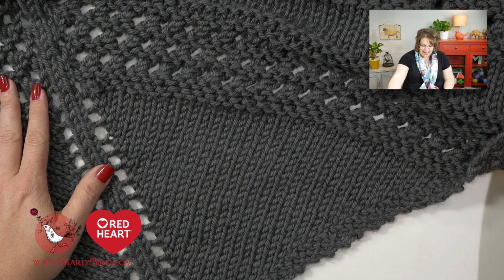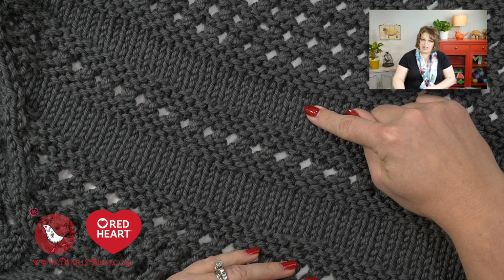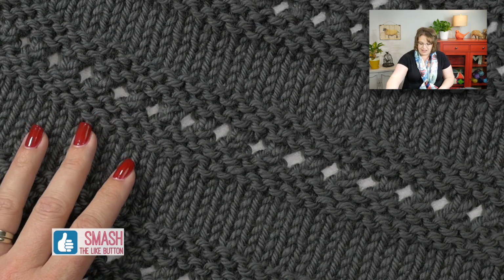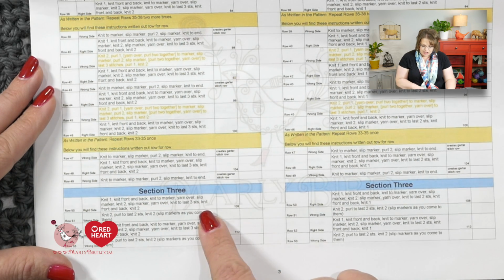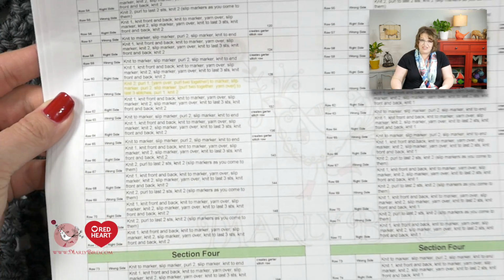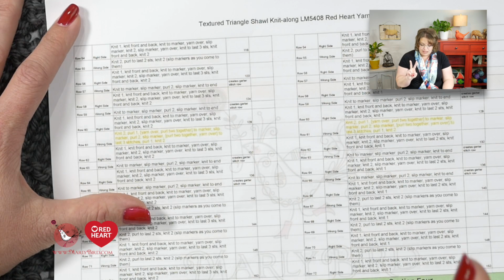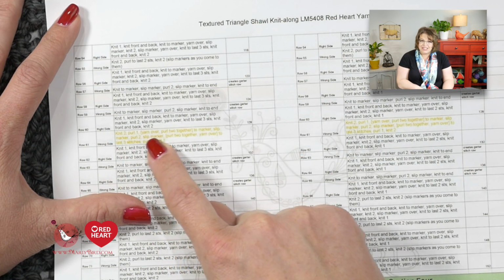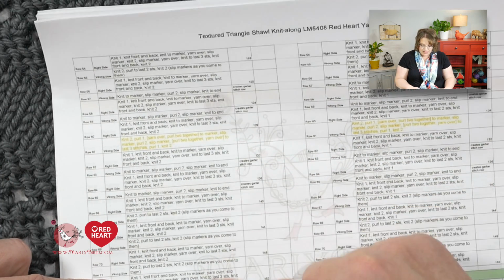Triangle Textured Shawl Knit-along Video 3 of 4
Triangle Textured Shawl Knit-along Video 3 of 4. In this video we go over the line by line instructions and Marly directs you towards completing this project.

To add a new ball of yarn, I suggest doing it at the end of a row, and when it's time to knit the first stitch, simply use the new yarn to do it leaving at least 6" tail of the old yarn :)